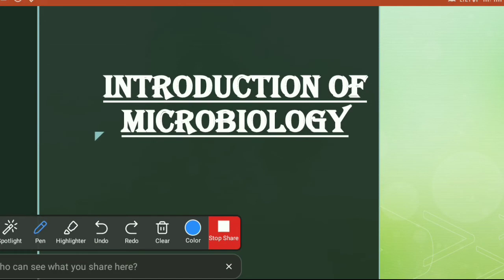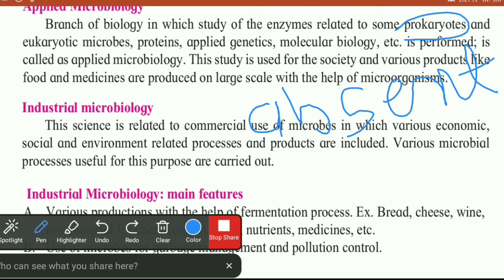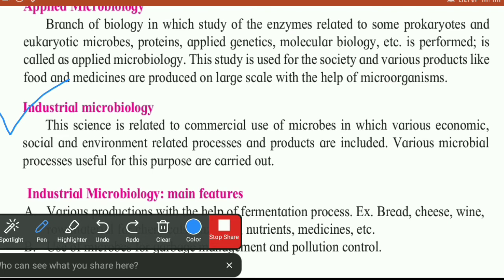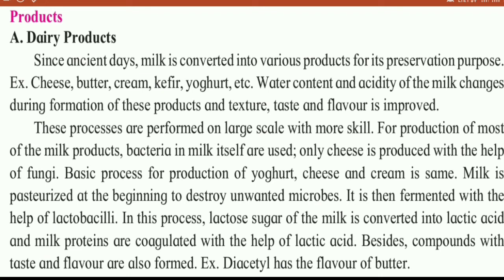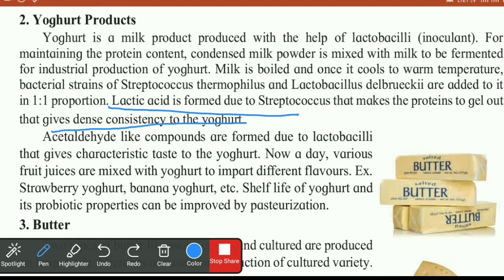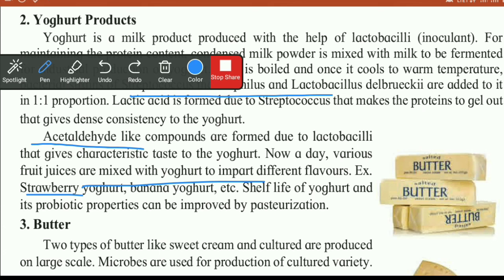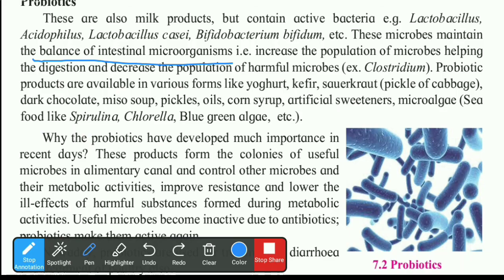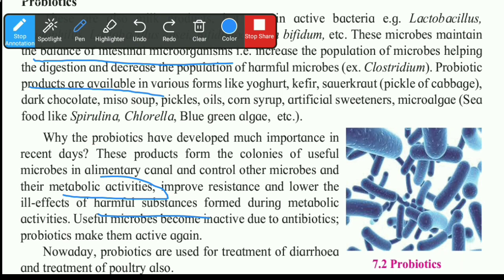Introduction to Microbiology [SSC]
Branch of biology  in which study of the enzymes  related  to some prokaryotes and eukaryotic microbes, proteins, applied genetics, molecular  biology, etc. is performed; is called  as applied microbiology.  This study is used for the society and various products like food and medicines are produced on large scale with the help of microorganisms.